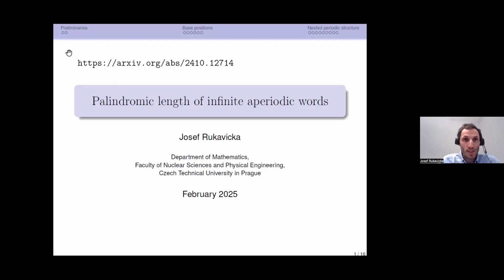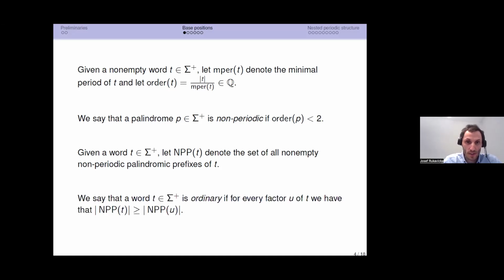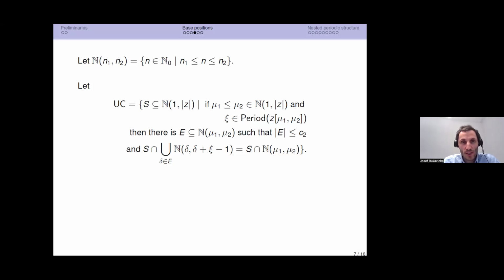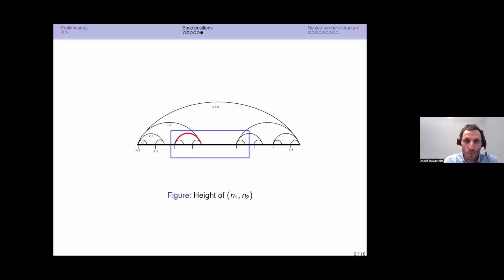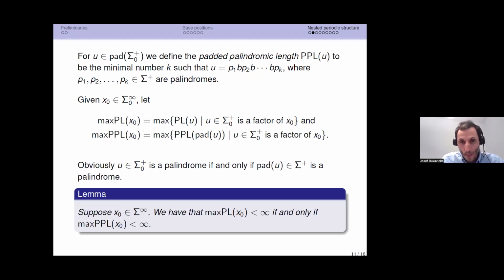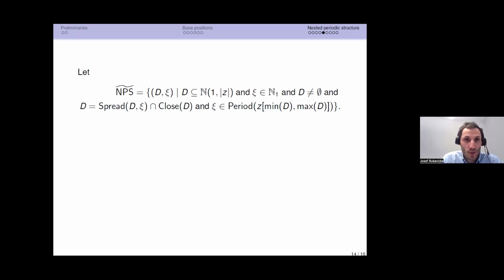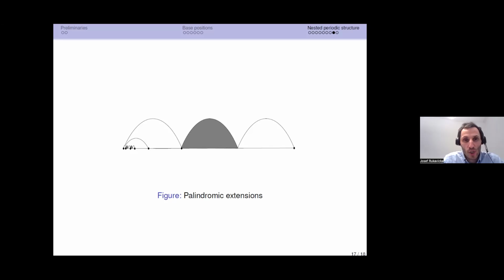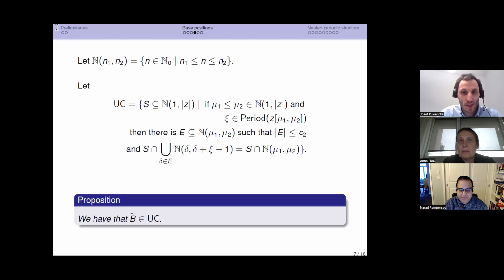Josef Rukavicka, Palindromic length of infinite aperiodic words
Talk at One World Seminar on Combinatorics on words, February 11 2025.